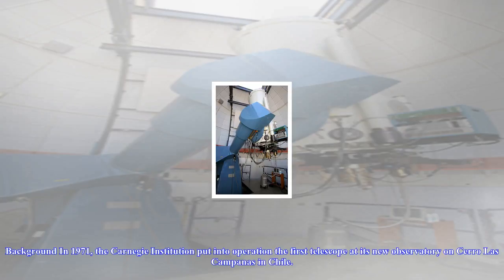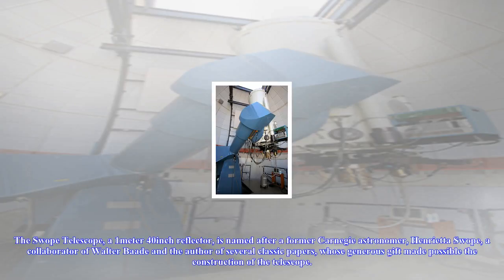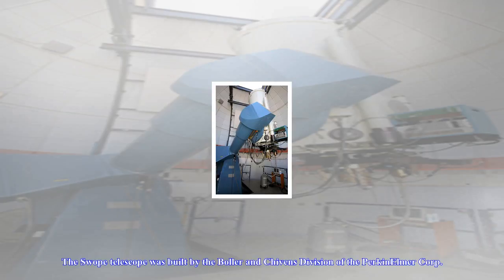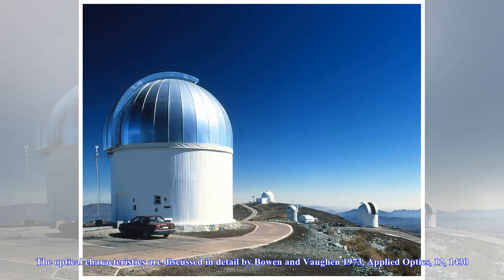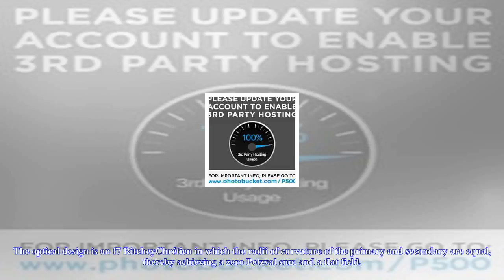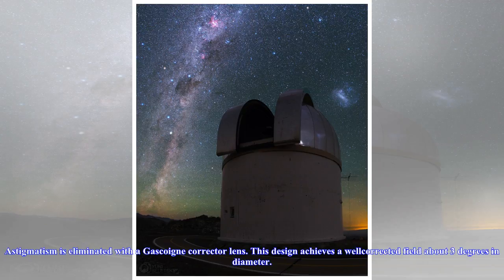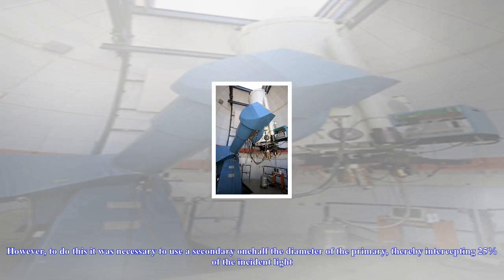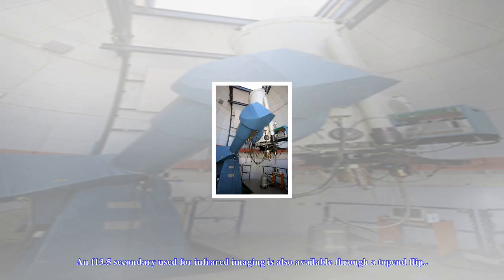[Chanel News] The swope telescope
The swope telescope